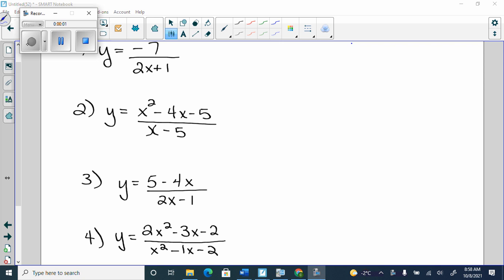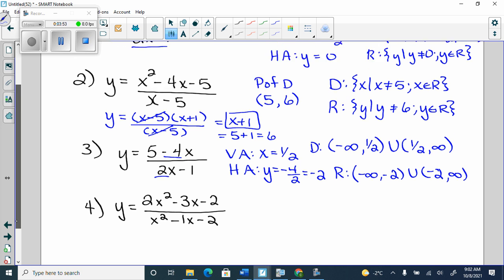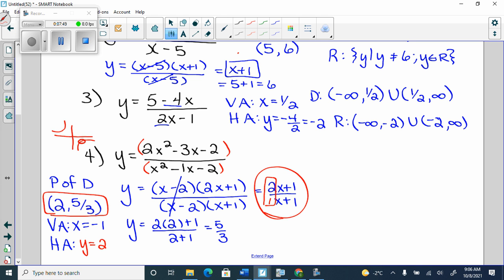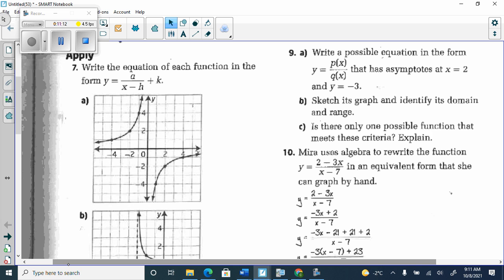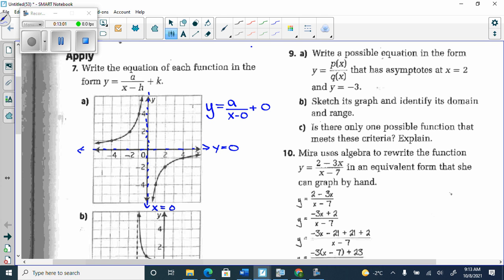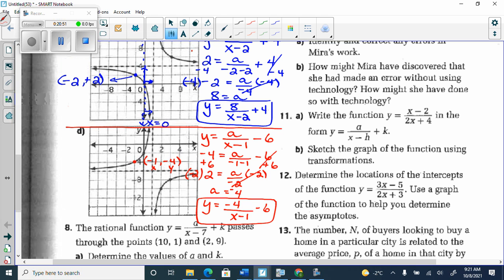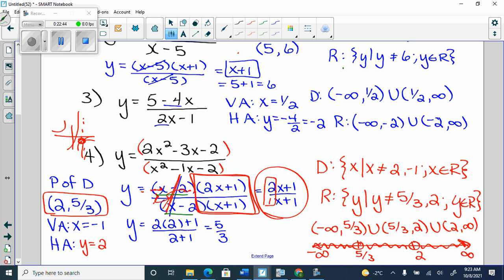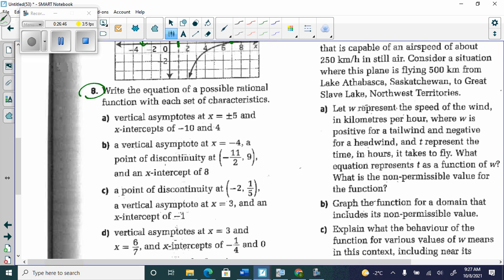Oct 8 Equations of a rational graph